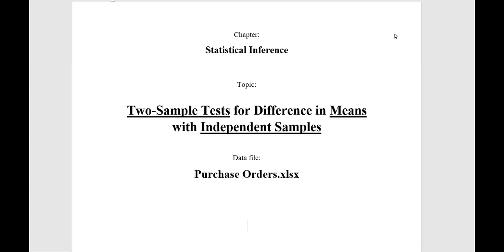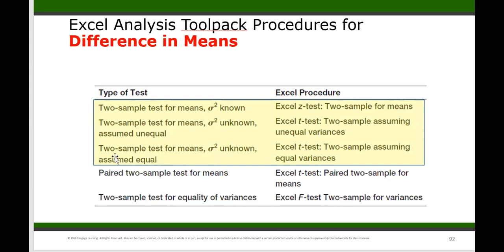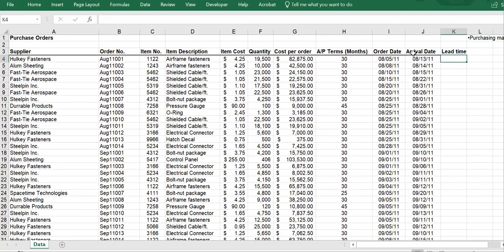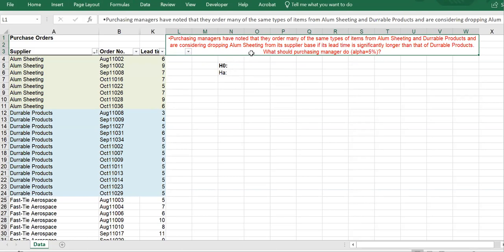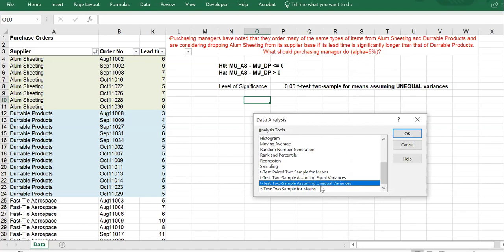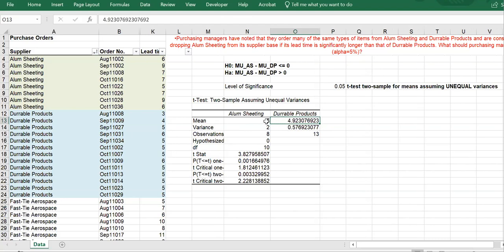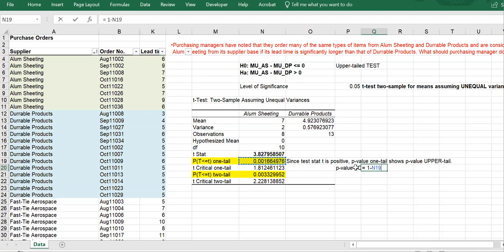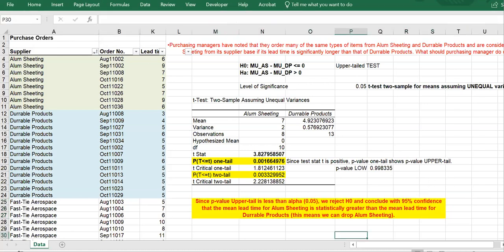Two-Sample Tests for Difference in Means with Independent Samples (Example: Purchase Orders)